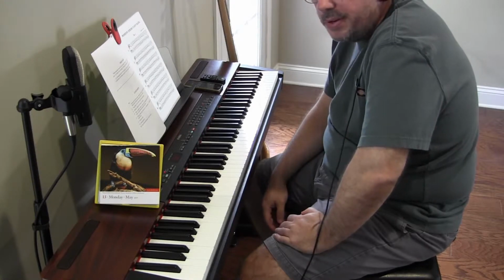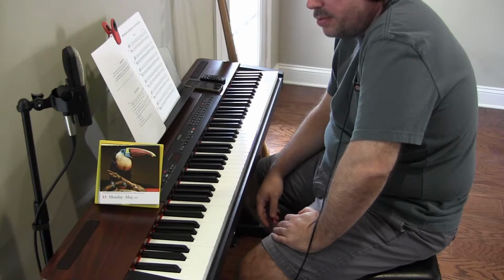Brian Learning Sight Reading - (2.133)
Sight reading at 60 quarter note bpm

Right hand only.

00:00 - Part 1.
01:10 - - 1
02:35 - - 2

Lesson Book: Progressive Sight Reading Exercises for Piano